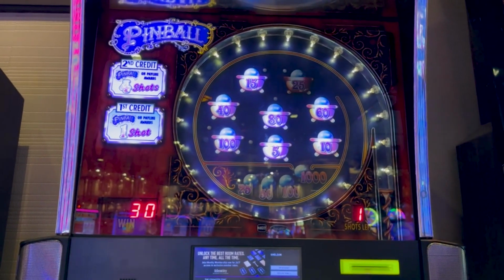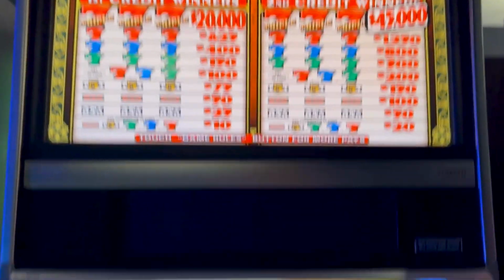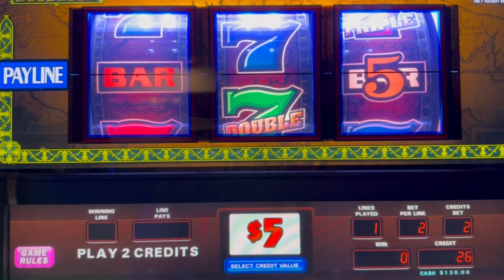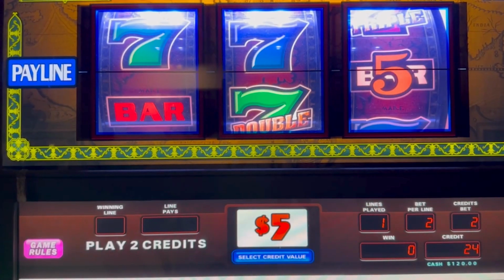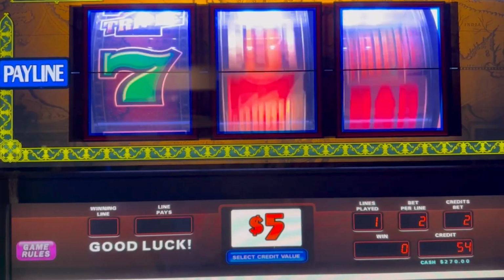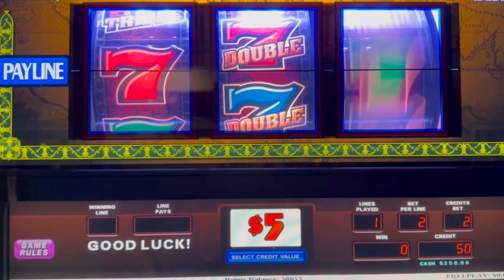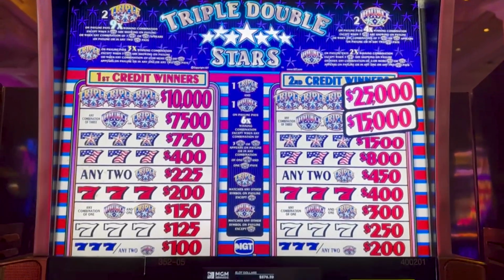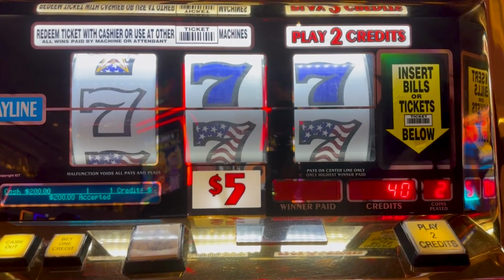$20 Pinball, Triple Double Gold Doubloon, & Triple Double Stars!